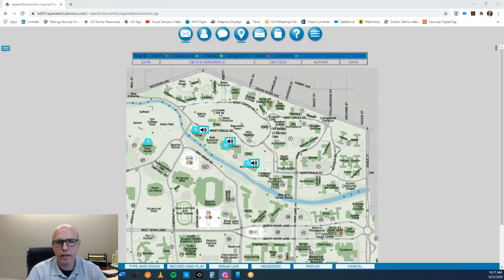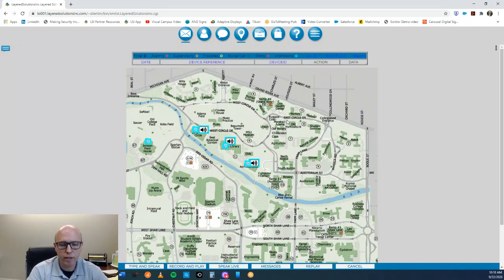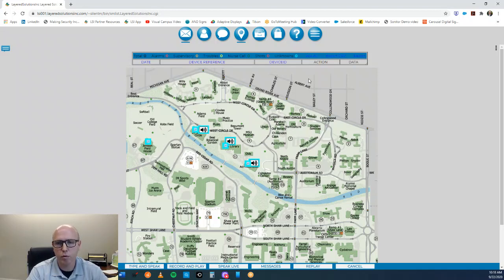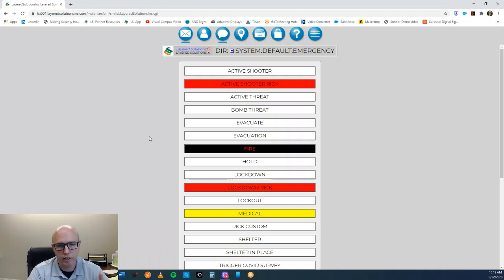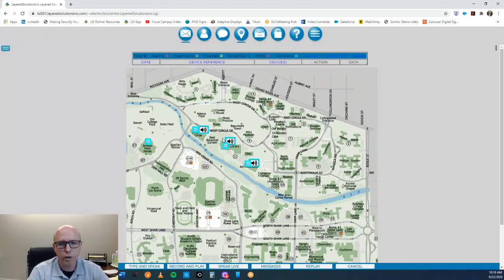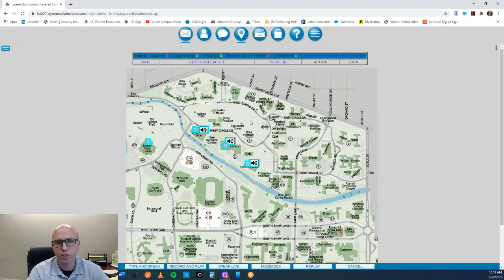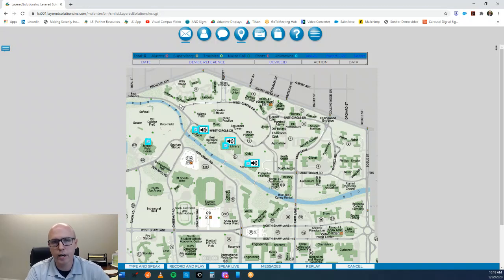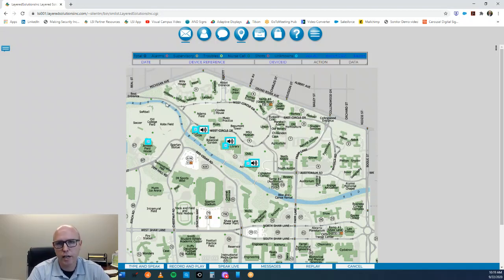PA Systems Integration: How to make your existing intercom or PA systems work together as one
Business, hospital and school leaders often ask us to make their existing paging systems work together as one. What they’re really looking for is greater automation, reach and ease when deploying mass notification alerts — whether for routine communications like daily school announcements or critical emergency response information.

Of course, budget constraints are typically an issue.  In this 3-minute demo, you'll learn how we make it happen even with different intercom systems in different buildings on the same campus.

The result is a huge increase in paging and emergency response capabilities using your own legacy intercom systems, versus having to replace them.

Find us at layeredsolutionsinc.com.